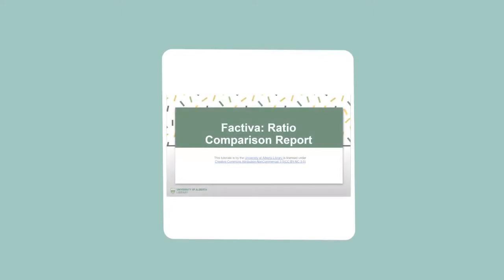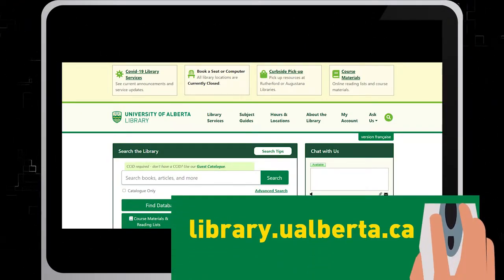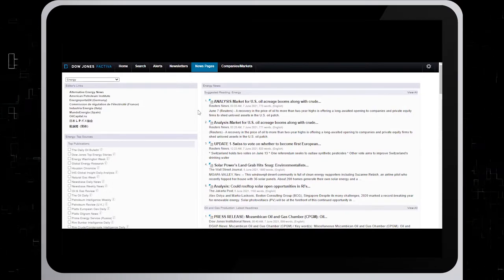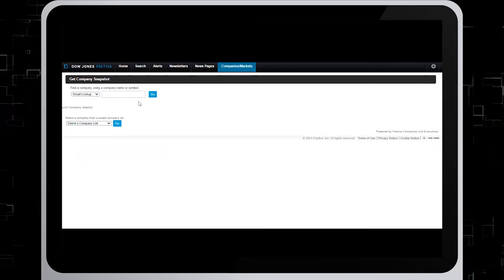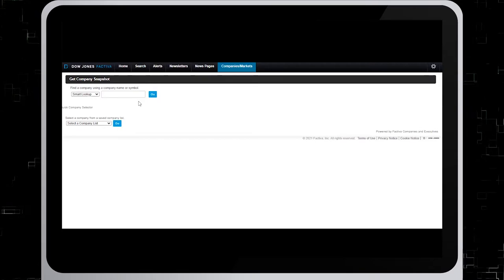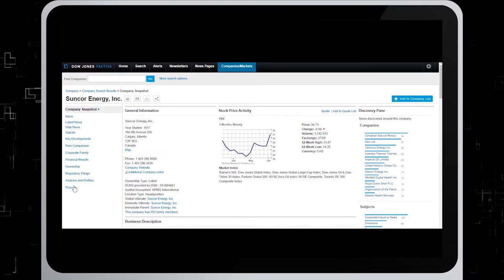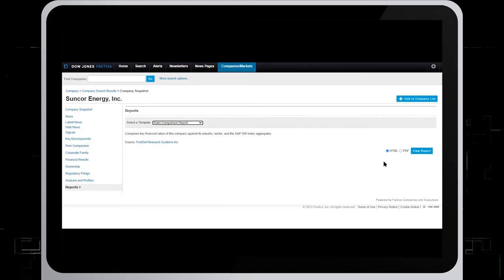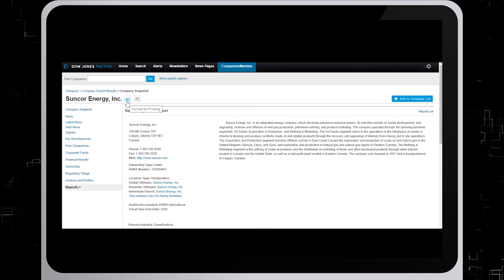Factiva: Ratio Comparison Report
The goal of this tutorial is to show you how to find a Ratio Comparison Report using Factiva.